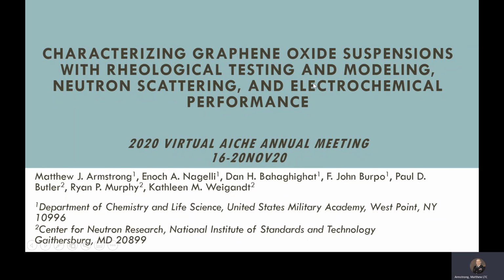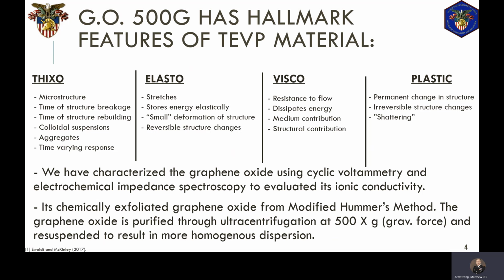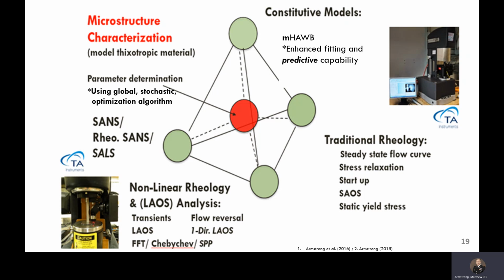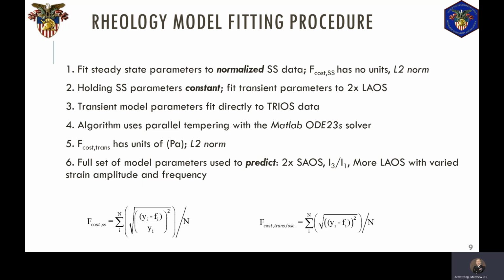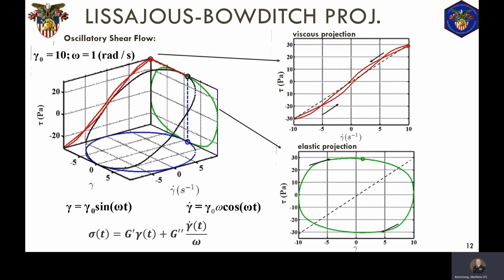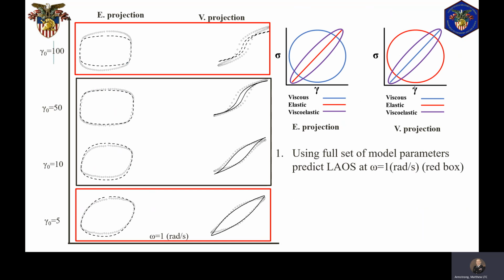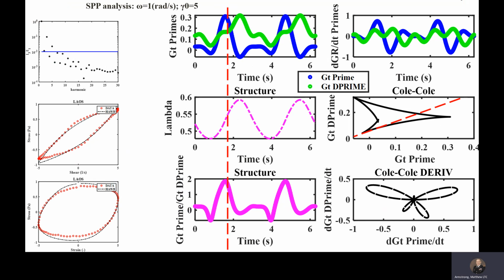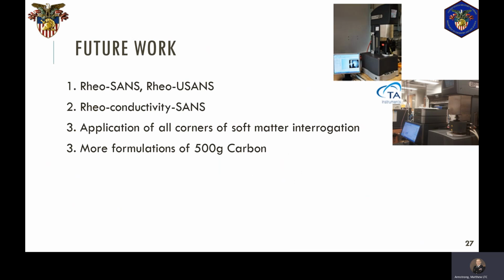Char. Graphene Oxide Suspensions with Rheological Modeling, SANS, and Electrochemical Performance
Electron transfer in carbon based colloidal particle systems make them a good candidate for a variety of electronics applications from flowable batteries to conductive coatings. In order to develop a toolbox to design application driven conductive suspensions, it is important to be able to understand primary particle morphology, surface chemistry, aggregate morphology and network structure. To this end, our group has synthesized graphene oxide using the modified Hummer’s method1 to use as the basis for our study in colloidal particles in homogenous suspension after ultracentrifugation.  The surface chemistry of the graphene oxide in aqueous solution determines the degree of aggregation and the formation of hierarchical structures. The inherent graphene properties and concentration (loading) affect the electronic conductivity, mass transport, and stability of the microstructure in flowable electrochemical applications. Therefore, we have characterized the graphene oxide using electrochemical techniques such as cyclic voltammetry and impedance spectroscopy to evaluate its electronic and ionic conductivity.

Moreover, to understand the evolving microstructure, and its contribution to conductivity we incorporated rheological testing.  The evolving microstructure of the graphene contributes to particle (sheet to sheet) interaction.  Rheological data shows shear thinning with the graphene suspensions  In addition, we  show both the linear Small Amplitude Oscillatory Shear and nonlinear Large Amplitude Oscillatory Shear flow experiments as well as results of fitting and predicting the rheological flows with contemporary thixo-elasto-visco-plastic (TEVP) models.  We will present our ultra-Small Angle Neutron Scattering results with USANS.  From this we hypothesize that our material structure is linked to a breakdown of a hierarchical fractal structure in these suspensions. Preliminary Small Angle Neutron Scattering (SANS) and USANS measurements seem to validate this hypothesis. We show the graphene oxide suspension has a mid q feature that can be associated with the primary particle structure and a large upturn at low-q (inverse aggregate length scale) due to the formation of larger structures in the sample.  In order to fully characterize the graphene-oxide we show a combination of SANS and USANS. We plan extract primary particle size, aggregate size and fractal dimension from the SANS/USANS data and correlate these properties directly to the conductivity and linear rheological properties.

Lastly will demonstrate a correlation between our rheological model’s prediction of thixotropy, or microstructure with elastic and viscous features of our transient rheological data using Sequence of Physical Phenomena (SPP).  We will show how the evolving microstructure contributes to the mechanical properties of the material with Cole-Cole plots.  In addition, we will construct the full graphene oxide characterization with the USANS/SANS, rheological modeling, SPP framework analysis, and conductivity of the microstructure itself.

References
[1] Yu et al. Sci Rep (2016)
[2] Horner et al. JOR (2019).
[3] Rogers Rheo. Acta (2017).
[4] Richards et al. JOR (2017).
[5] Hipp et al. JOR (2019).